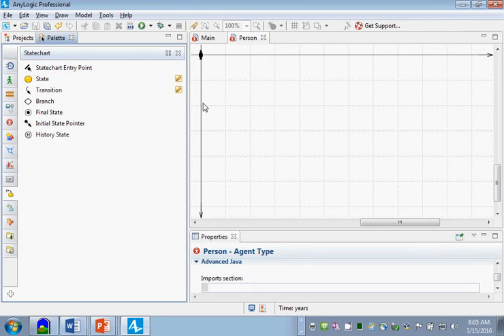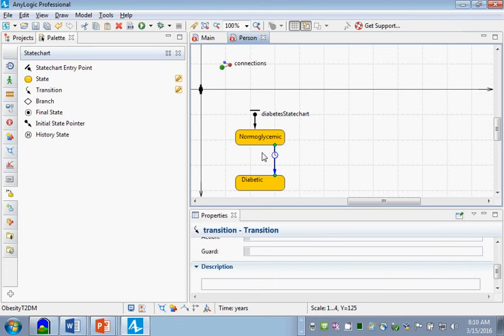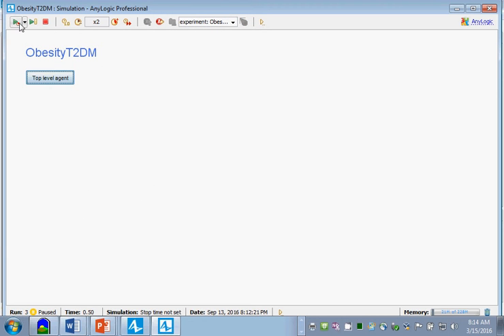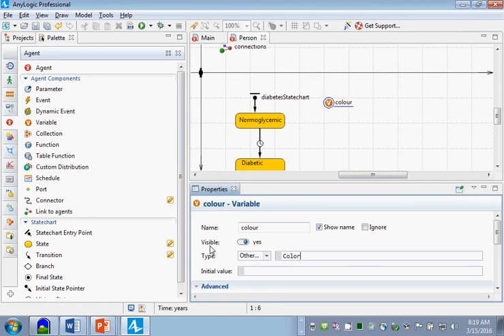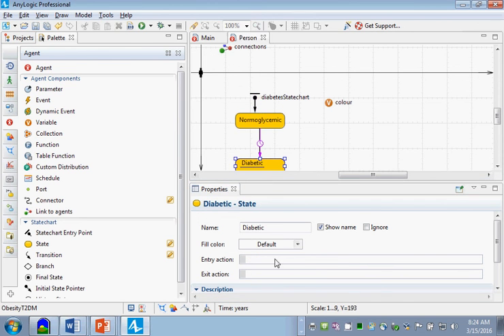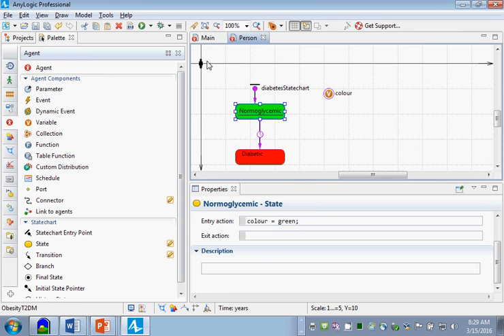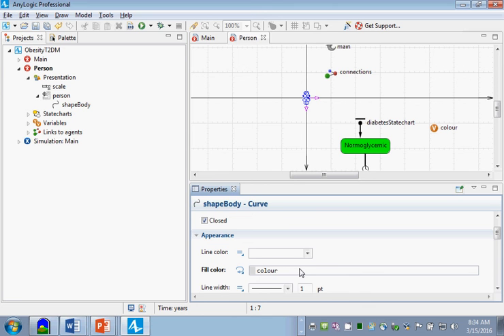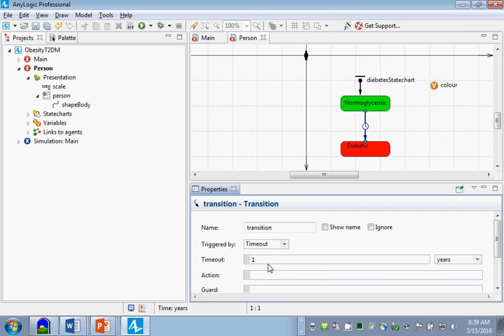ObesityT2DM Part 2 adding in Statecharts